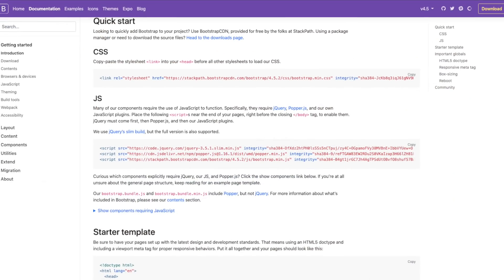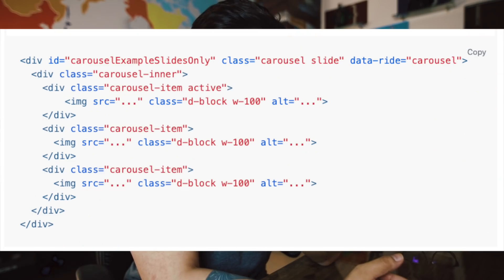Hacktober fest | Understand the true spirit of open source contribution